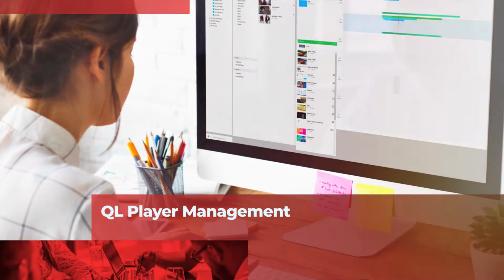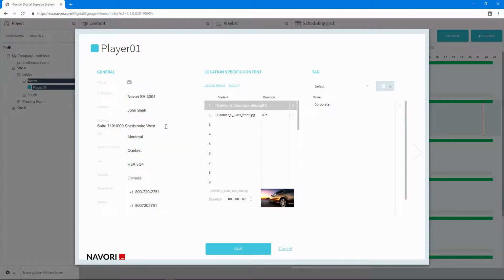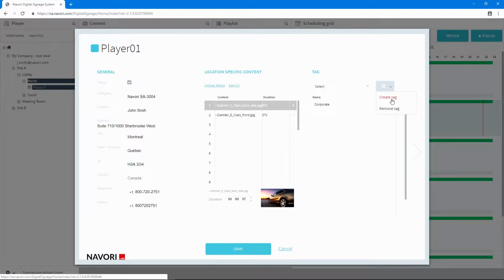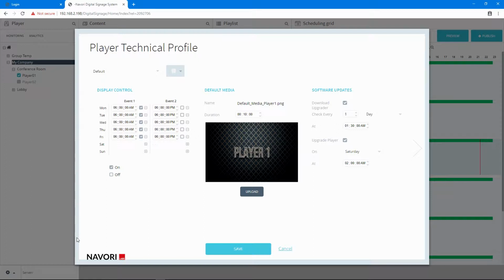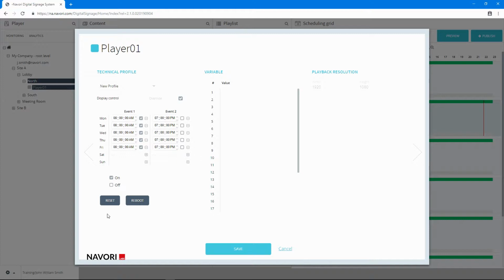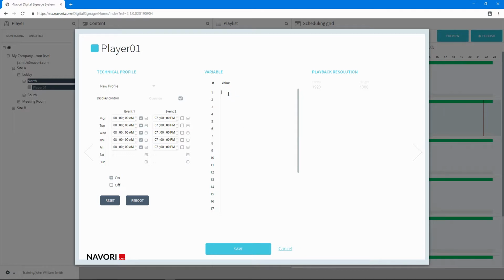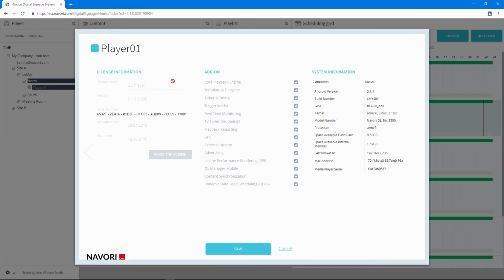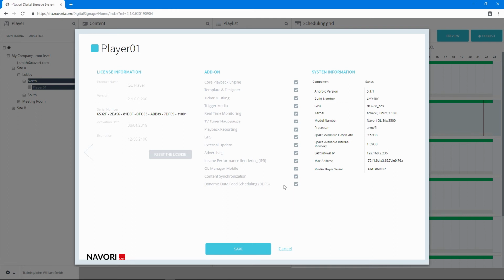Navori QL 2.2 Training 16: Administração de Players - JBtec Digital Signage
Neste vídeo: Administração de Players